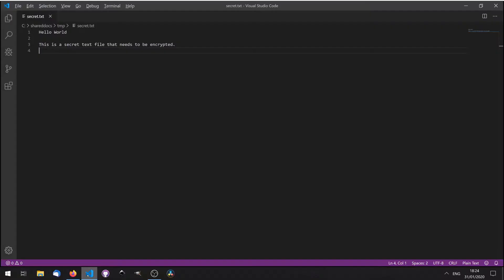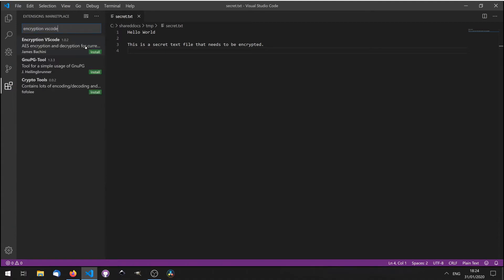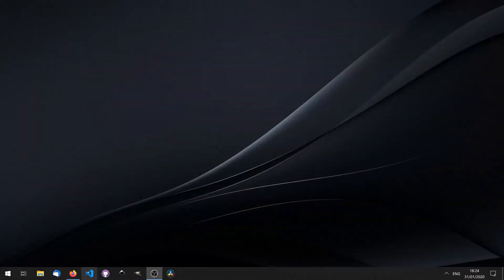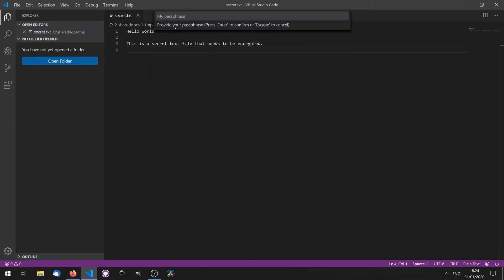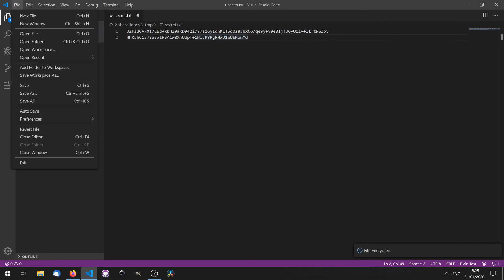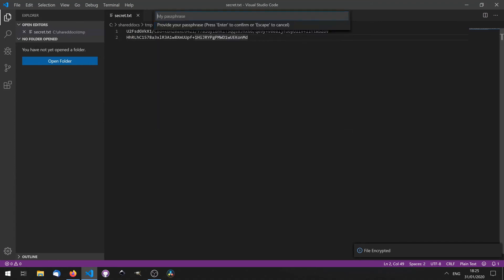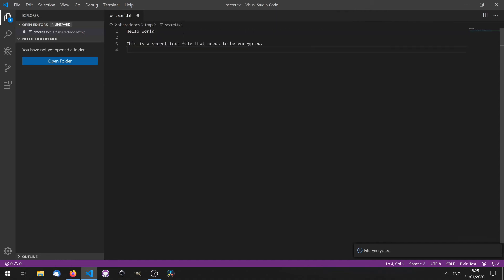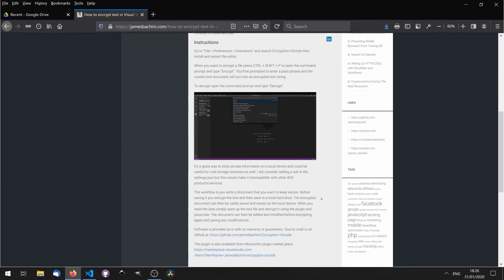Encryption in VSCode - How to encrypt text files with Visual Studio Code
In this video I demo the "Encryption VSCode" module which uses AES encryption to protect documents.

Visual studio code is the text editor of choice for many developers in 2020. This extension or plugin enables users to encrypt files using the advanced encryption standard.